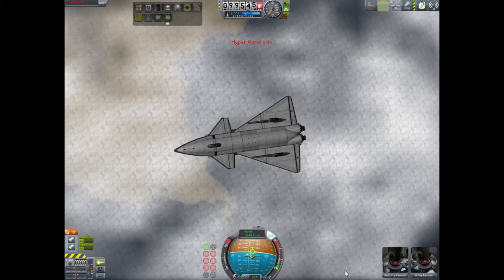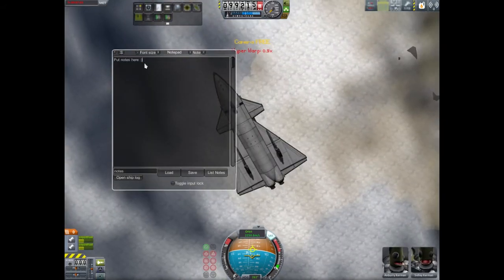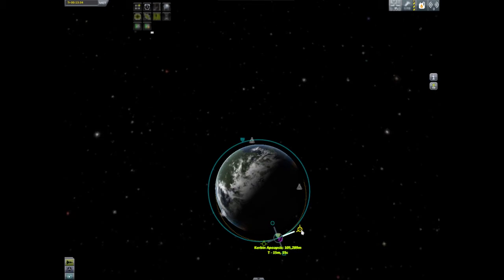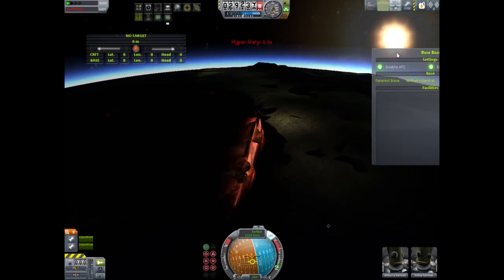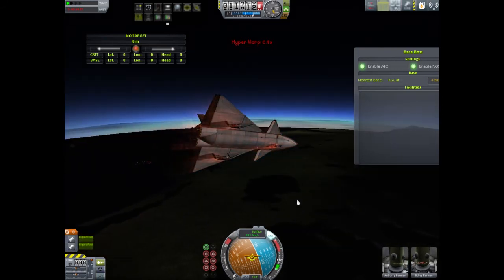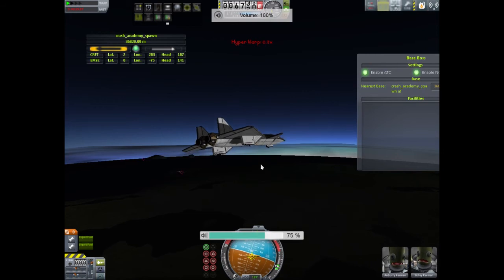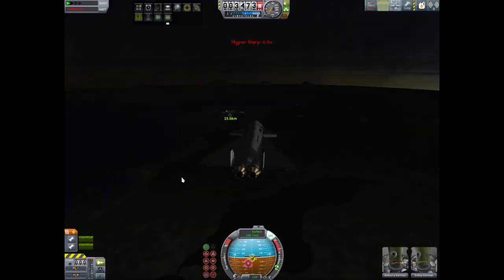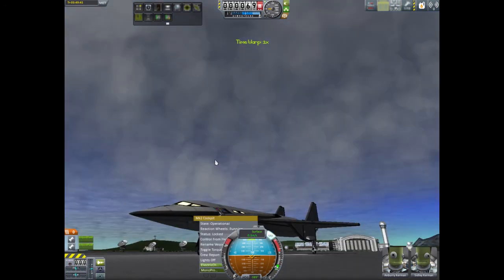Space Shuttles pt. 2 - The Great Glide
The closest I have come to disaster in the space center.